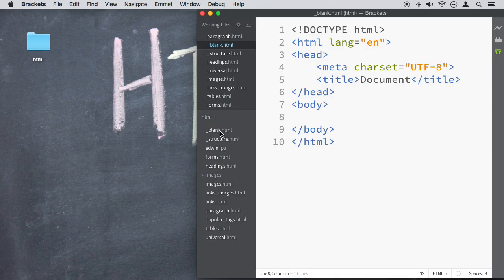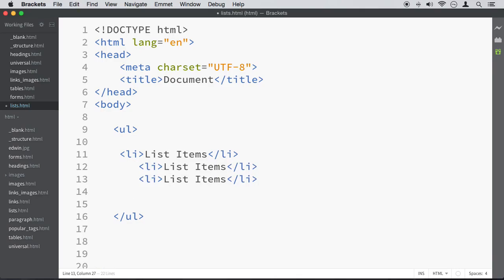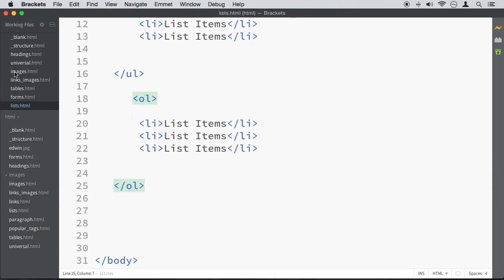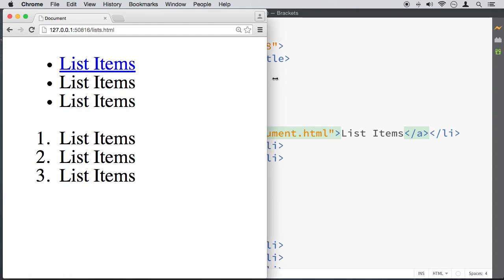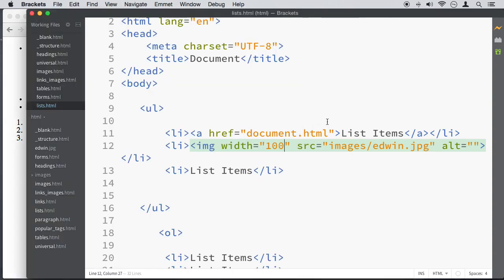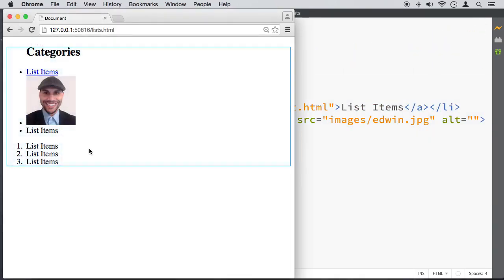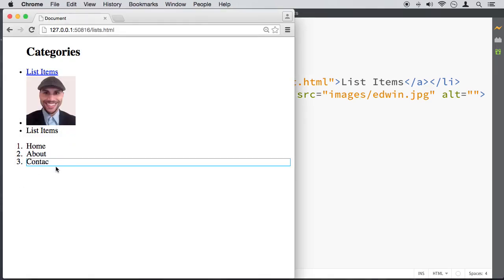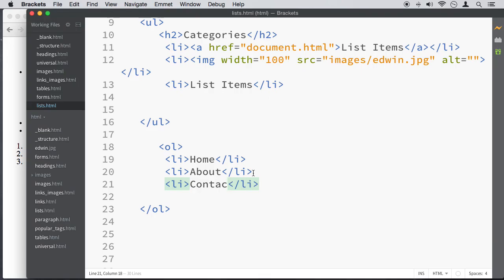HTML and CSS for Beginners Course Part 15/49 Lists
FREE Course

You will get a certification after the course that you can print
Web Browser

Who this course is for:
Total beginners